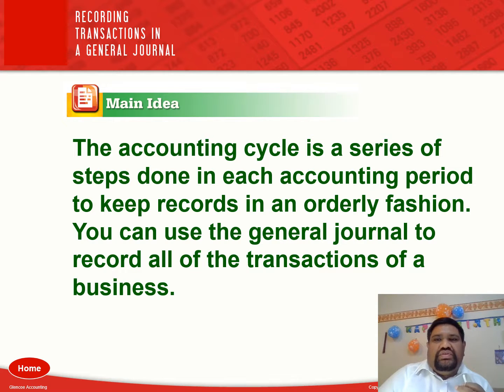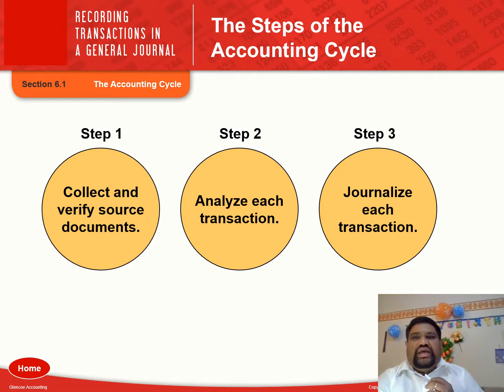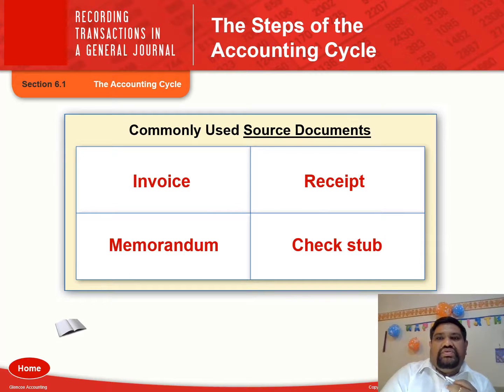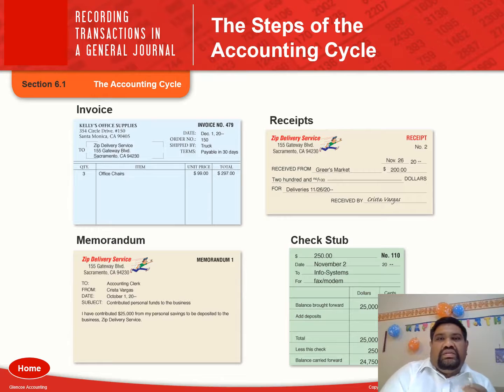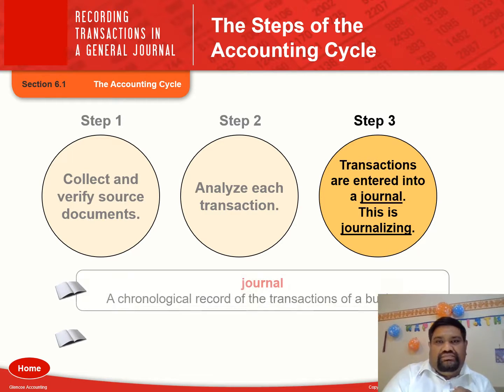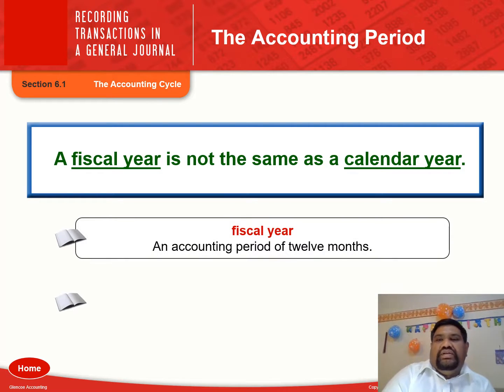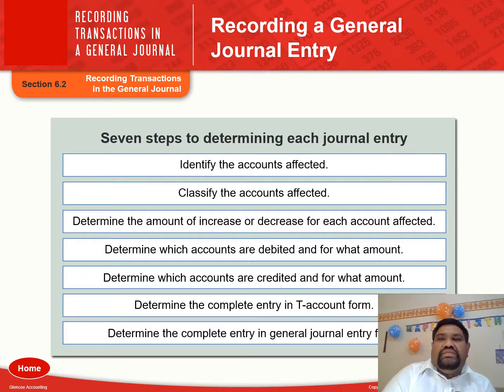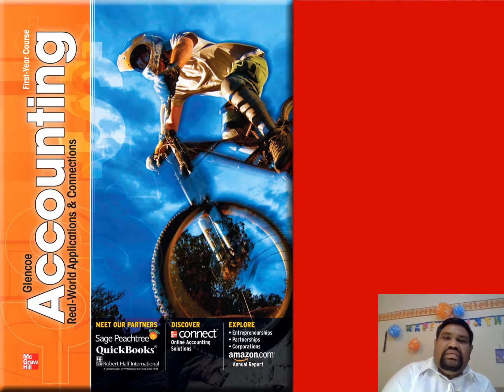Accounting Cycle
FBA OUM